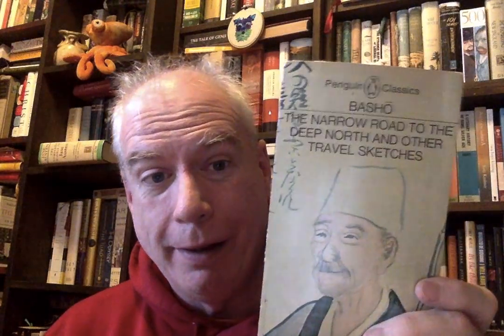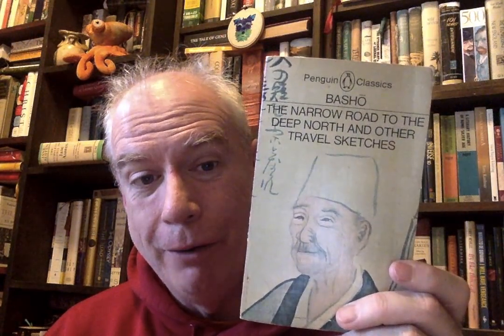Library Tour 2022 - Part 11!